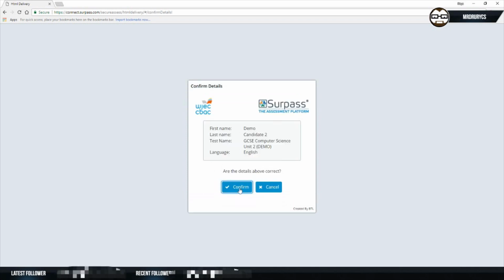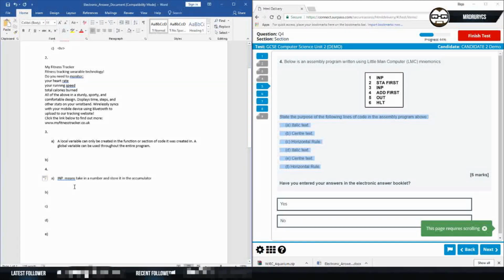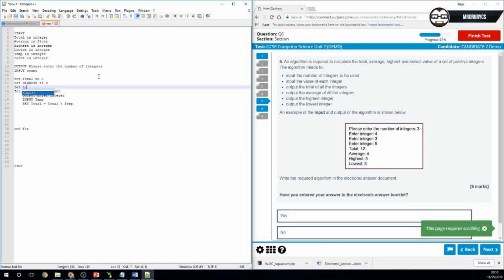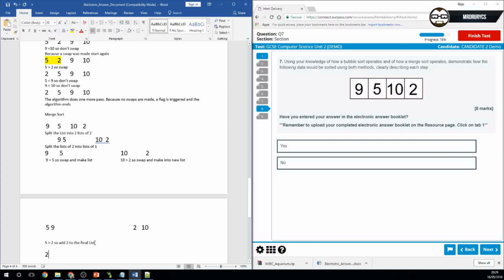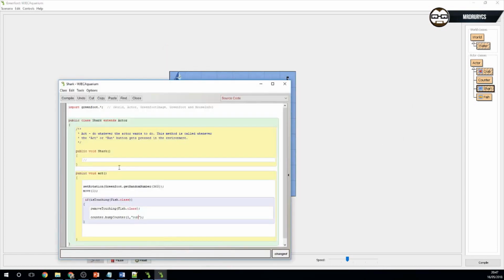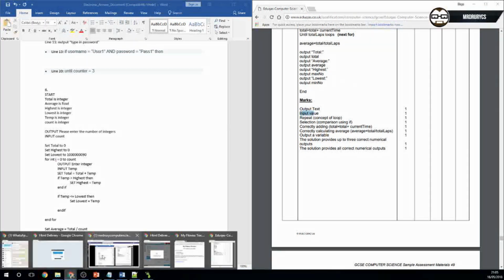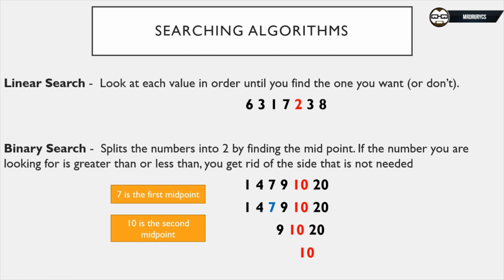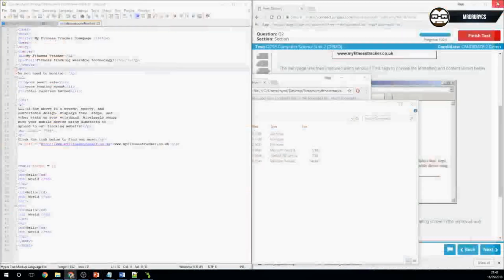16.05.18 Eduqas Computer Science Component 2 Stream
The stream i held the night before the Eduqas Computer Science Component 2 exam.